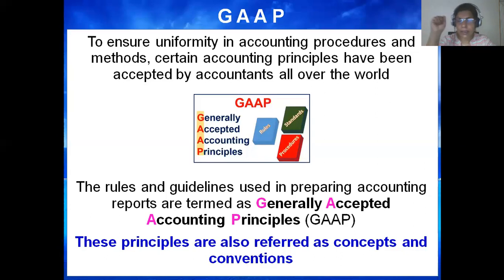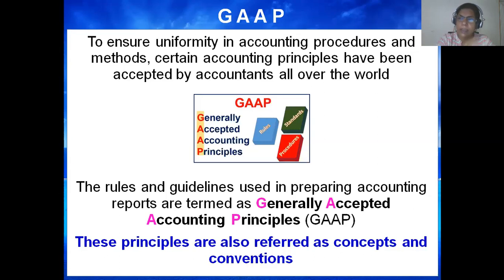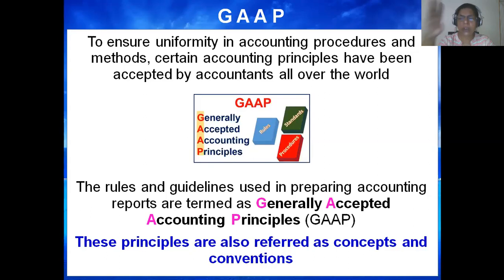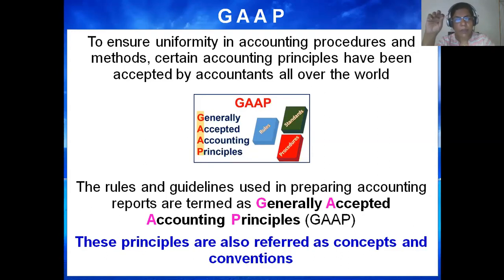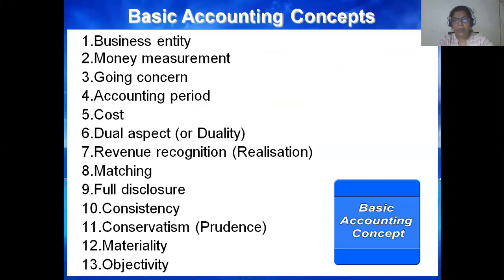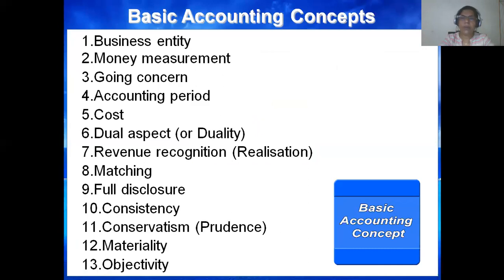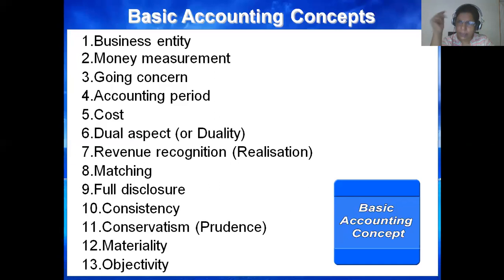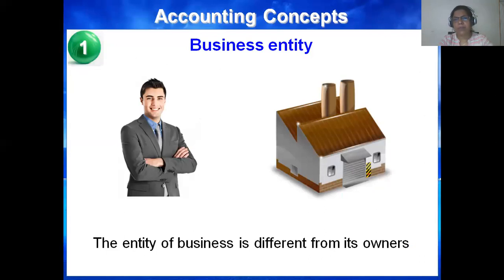ACCOUNTANCY [CH 2]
THEORY BASE OF ACCOUNTING(1)